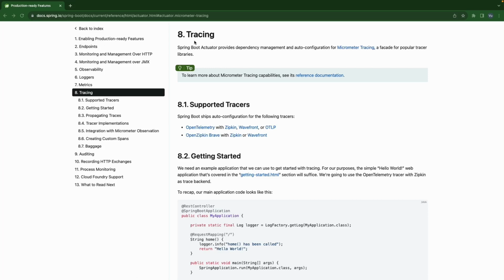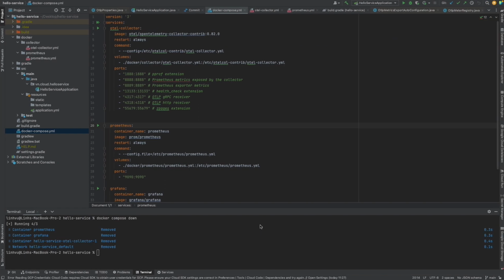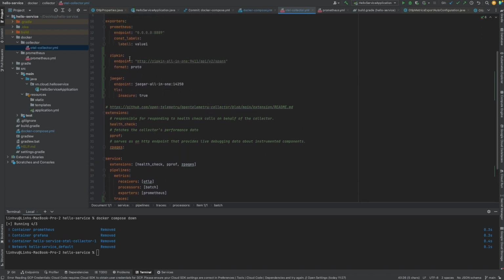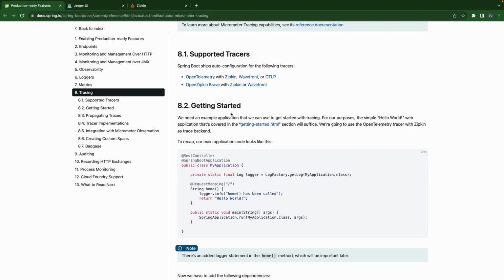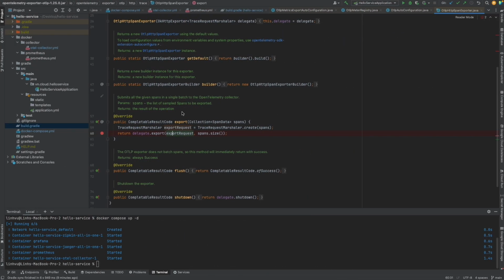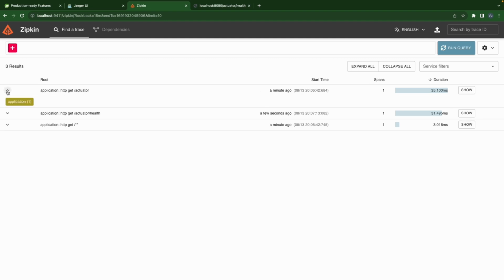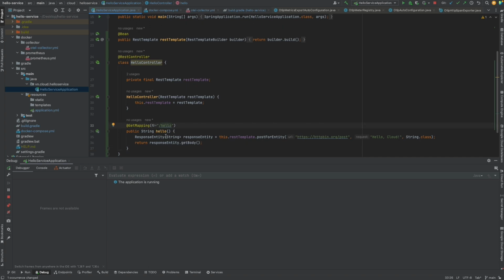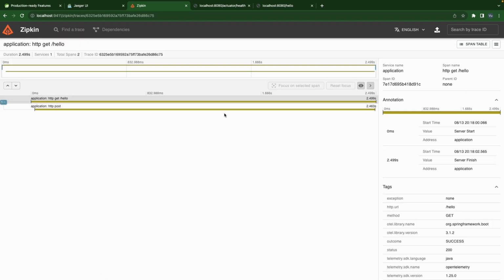3. Tracing Monitoring: Spring Boot 3 -- OpenTelemetry -- Jaeger -- Zipkin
In this video, we're going to extend a bit the diagram in the previous video with the presence of Jaeger and Zipkin. By this you can get some foundation knowledge about Spring Boot 3 Actuator, Micrometer work together, and have some playground to play with OpenTelemetry Connector, Jaeger and Zipkin